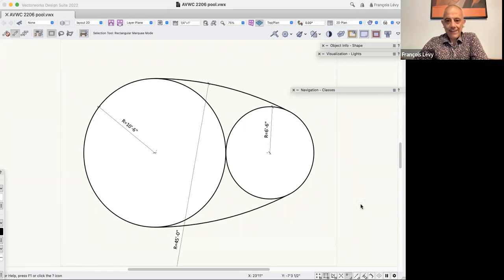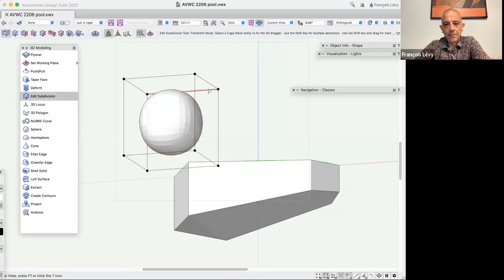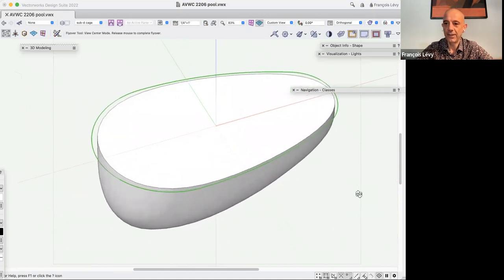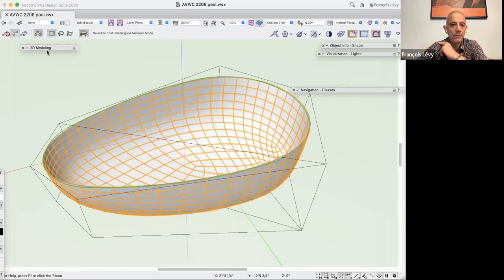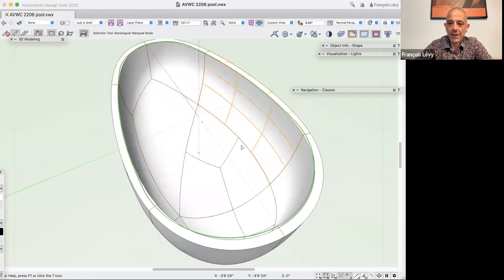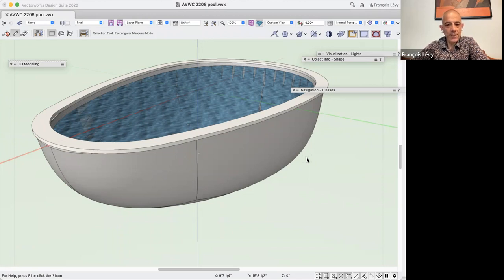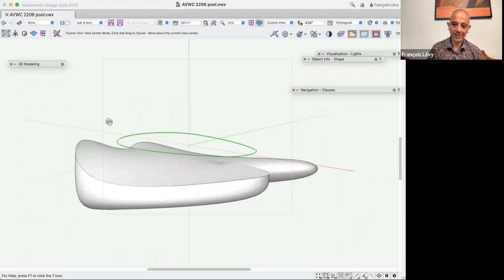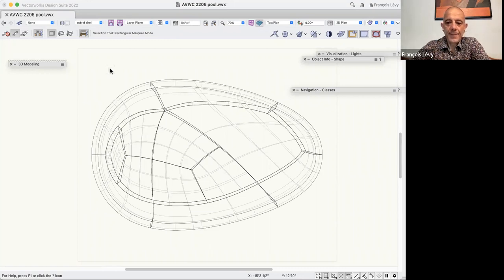Austin Vectorworks Community, June 2022: Advanced Modeling with Subdivision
We work through a modeling vignette to explore more advanced free-form 3D modeling features of Vectorworks: Subdivisions, Shells, Extrude Along Path, NURBS surfaces and Renderworks Textures.